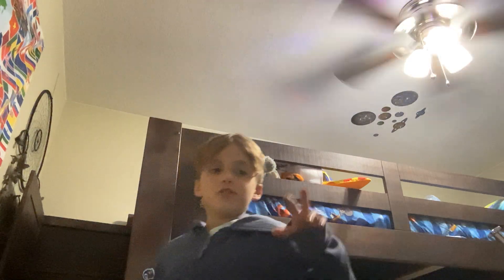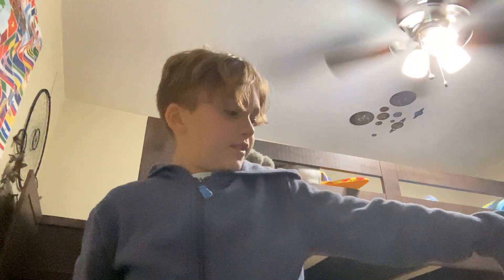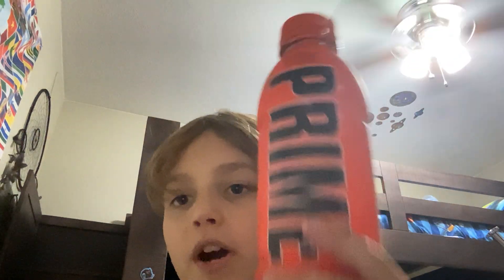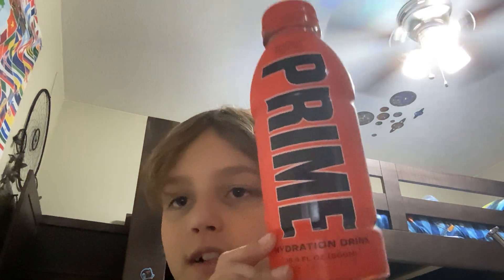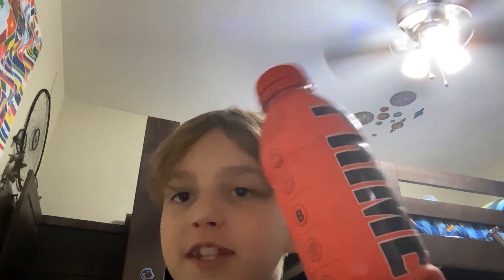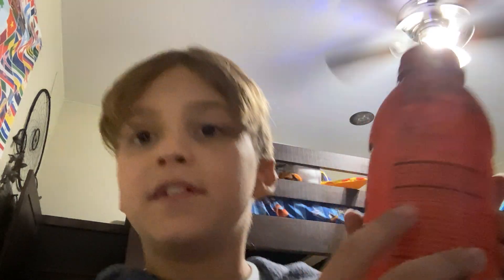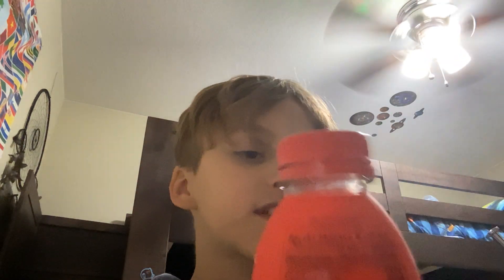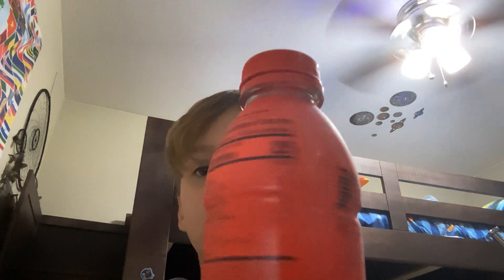My stuff part 2